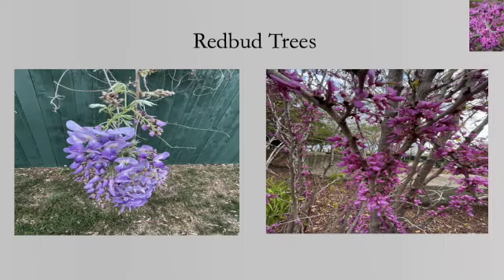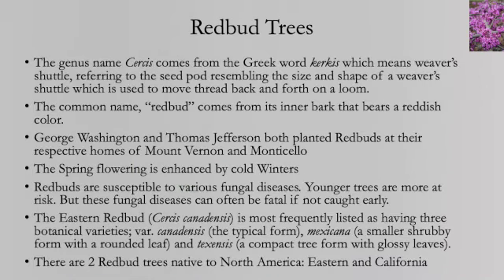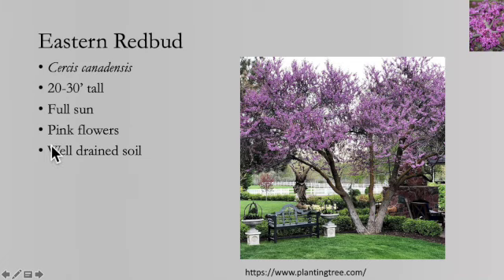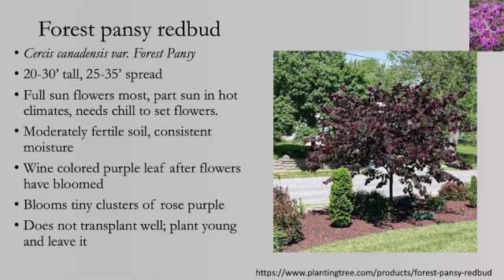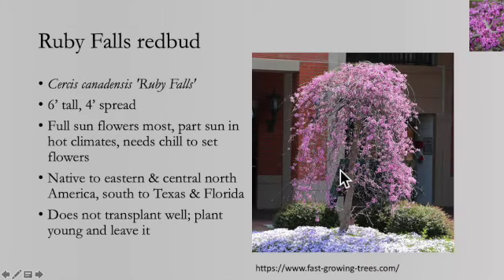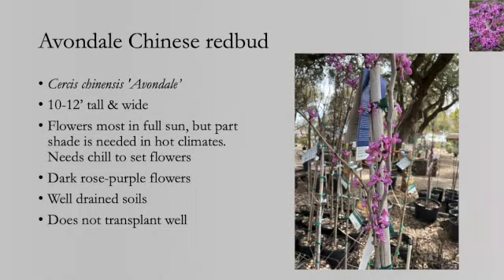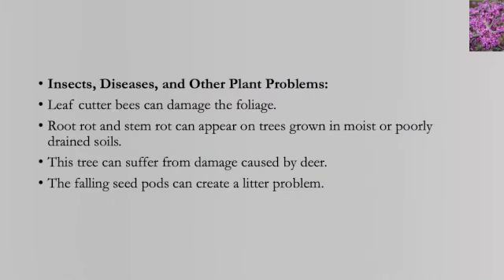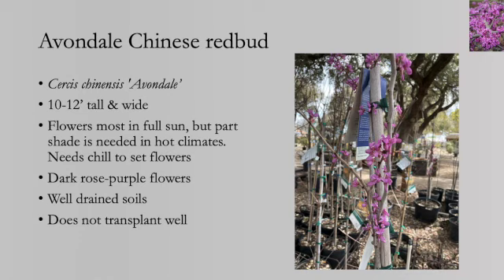Redbud Trees SD 480p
A look at the various Redbud trees grown in south central Texas